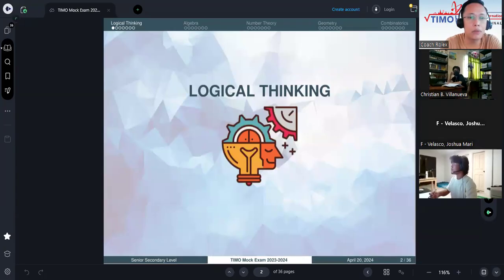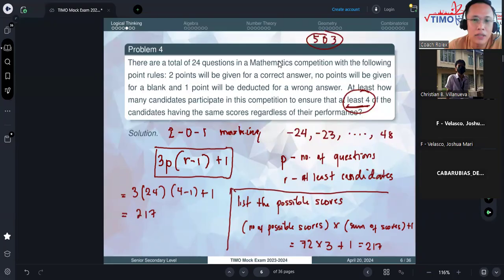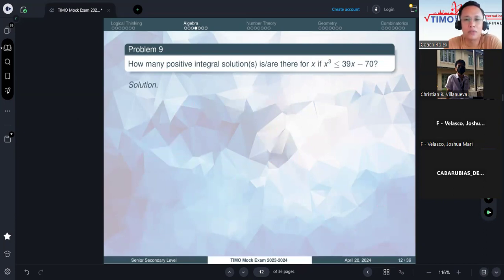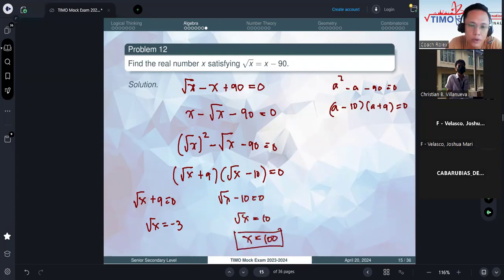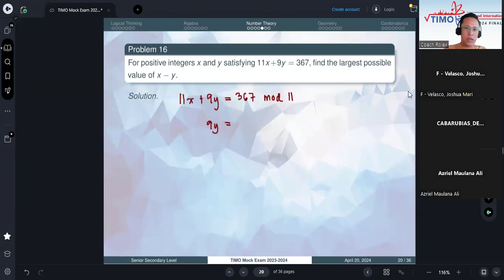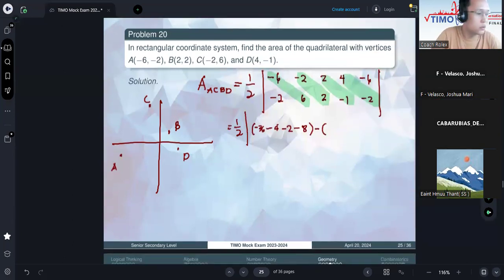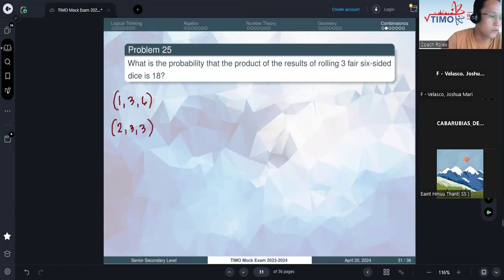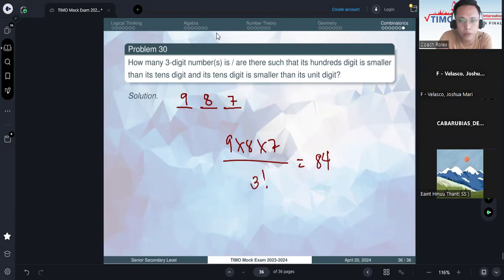TIMO MOCK TEST REVIEW 2023 2024 - SENIOR SECONDARY